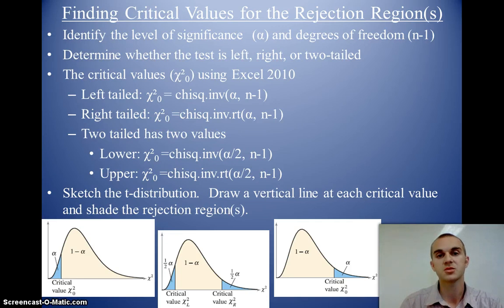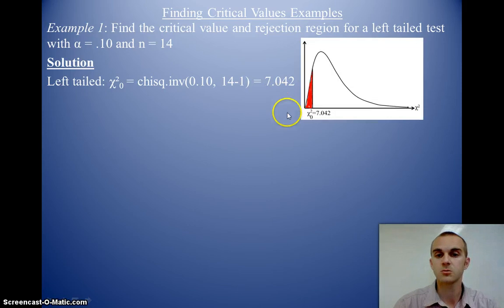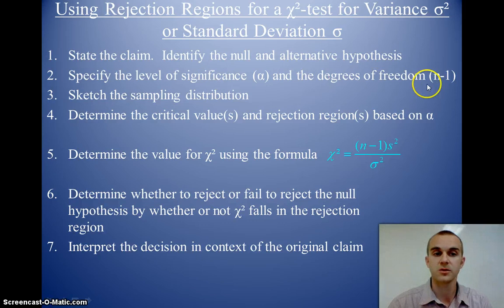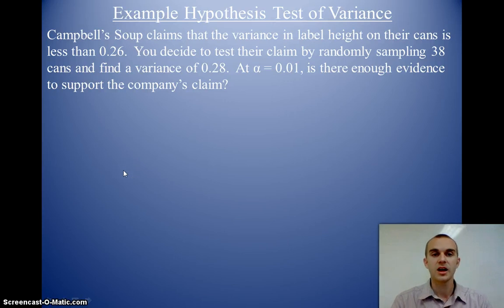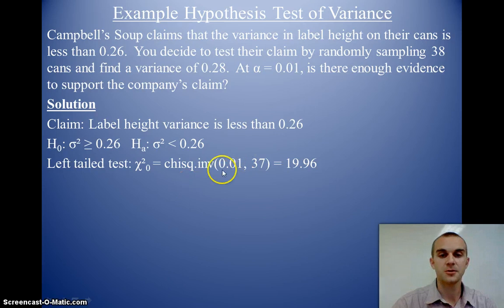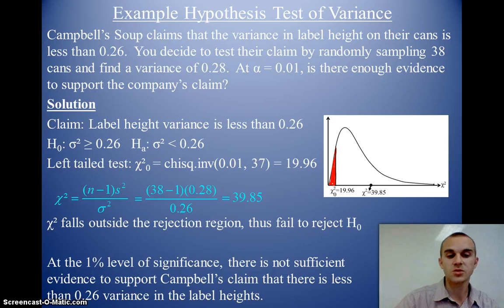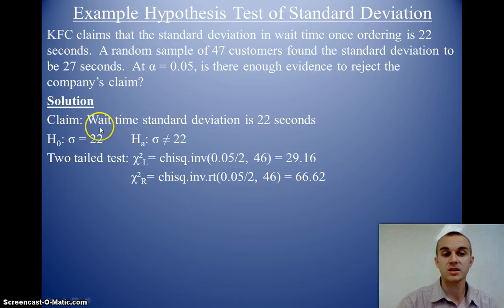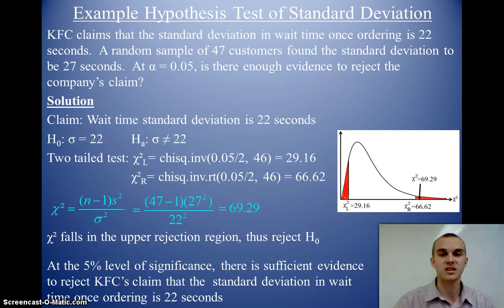Ch 7 5 Hypothesis Testing of Variance and Standard Deviation